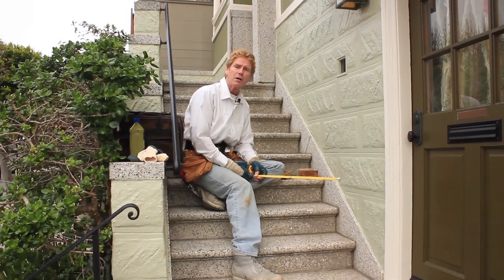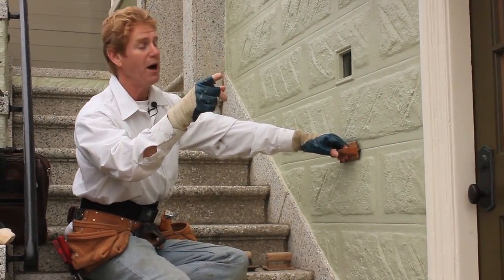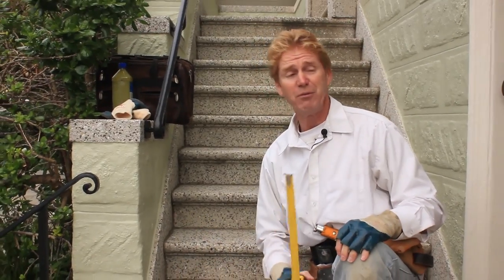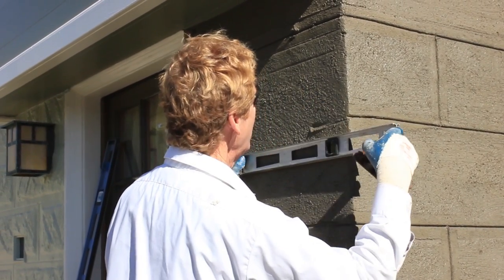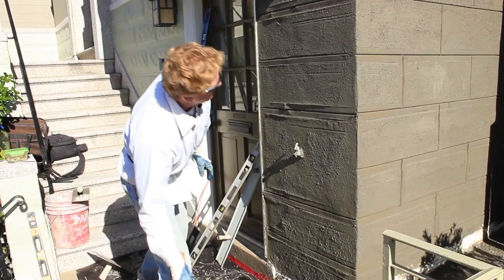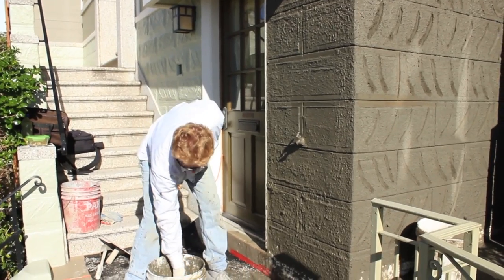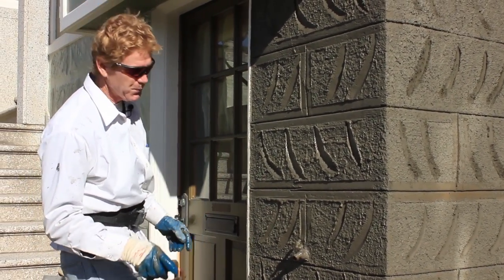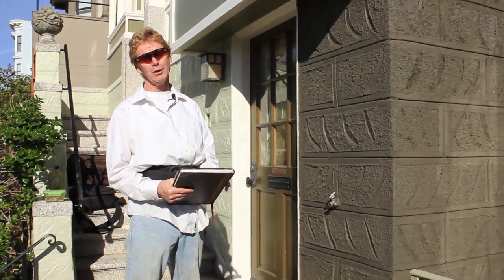Stucco looks like blocks or bricks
Replicating stones with stucco.
Match block walls with stucco.

If you can imagine it, you can stucco it.
You can match your old and existing block designs with stucco.

The coldest winter I ever spent was a summer plastering in San Francisco.
 We were working in San Fransisco to repair matching cement block walls.
Remember the words above as they are true. We froze our asses off while fixing this stucco in SF.

Creating the stone look with stucco takes practice.
If you have no desire to learn how to, no worries, hire someone like yours who loves getting paid to be creative and have fun.

 I have not encountered a block brick wall that could not be duplicated with a skilled stucco application.

Millions of stucco homes were built by a stucco company using their imagination to create thousands of unique and interesting textures and designs in the past.

Spread a stucco base coat over cinder block wall.
How to spread a stucco foundation six inches thick.
Apply stucco over block walls.
Plaster over bricks or blocks with Home Depots, Greencore stucco.

 Subscribers type your question into our channel, and like magic, a video will appear to explain how it’s done.